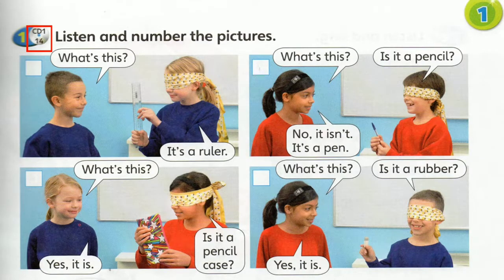Year 1 : Super Minds | Student's Book 1 | Unit 1 At School | Part 1 | Page 10 ‐ 11